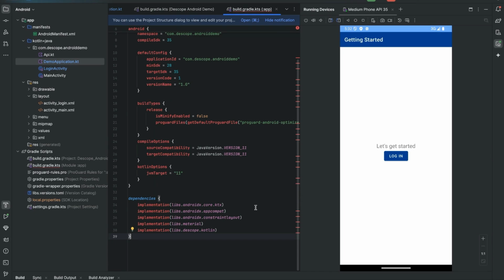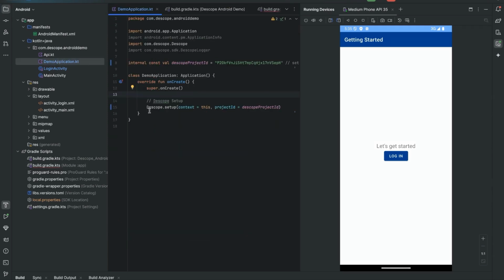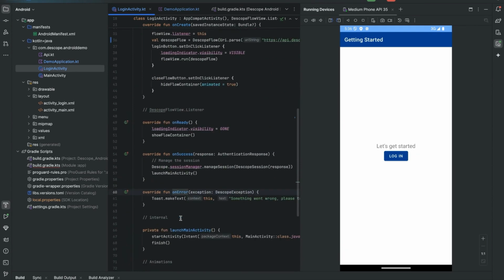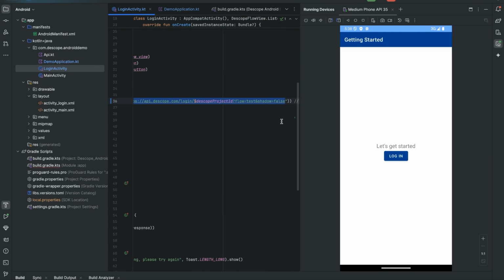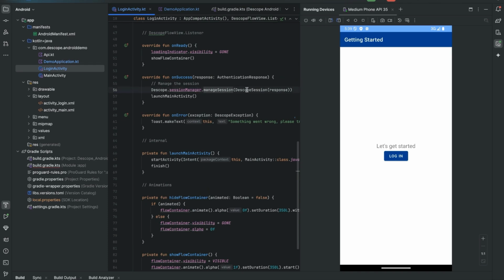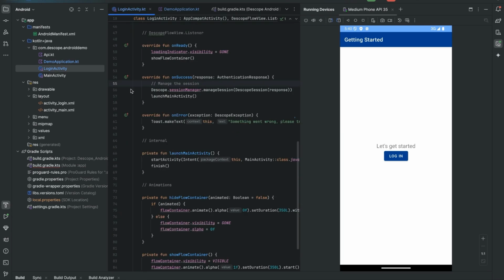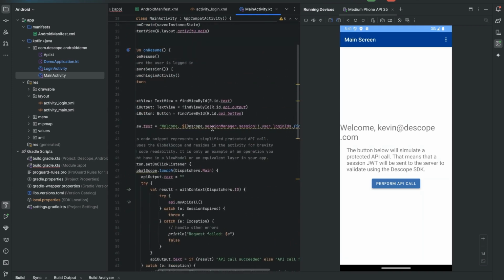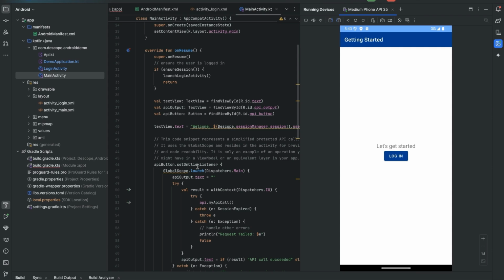Add Authentication to Kotlin With Descope Native Flows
Implement seamless authentication in Kotlin apps with Descope Native Flows. Eliminate browser redirects, reduce drop-offs, and maintain consistent branding.